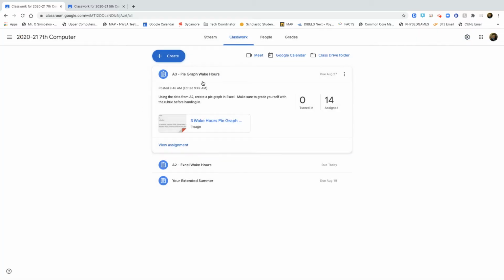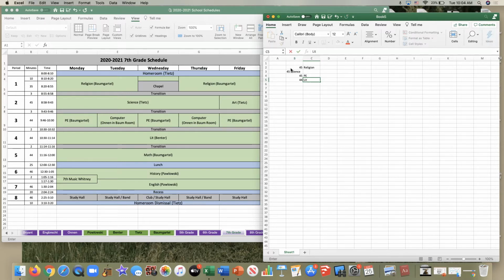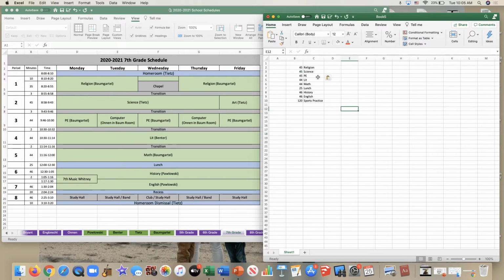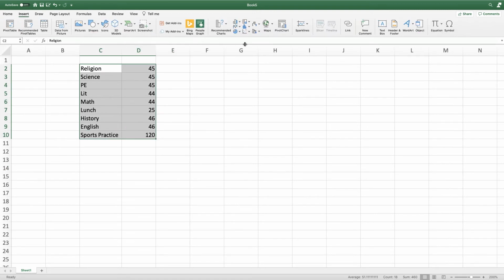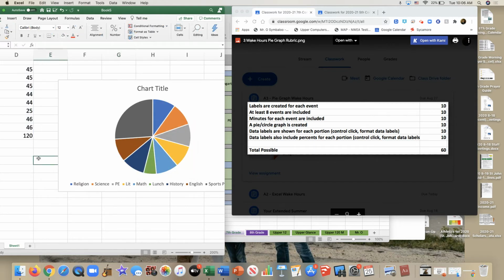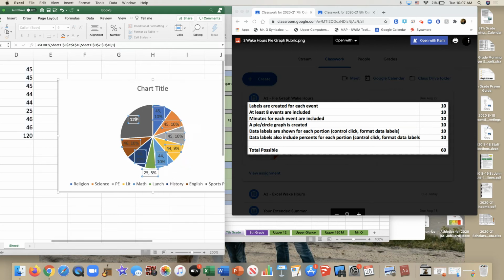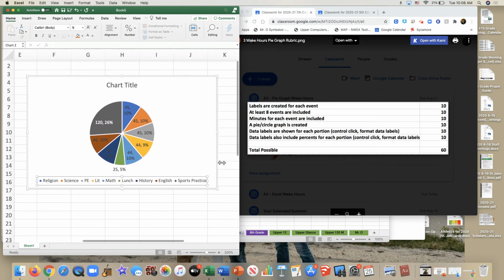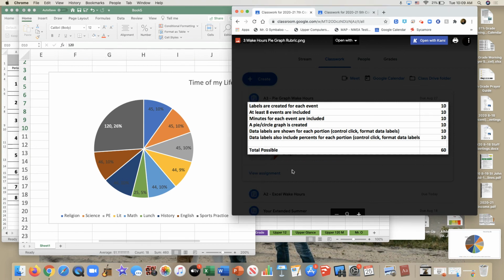A3 Pie Graph of Time